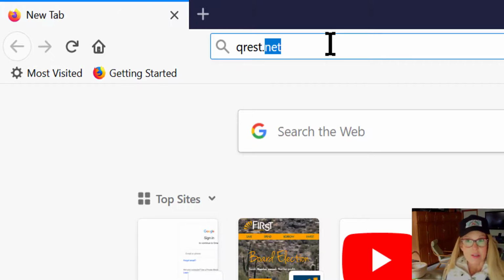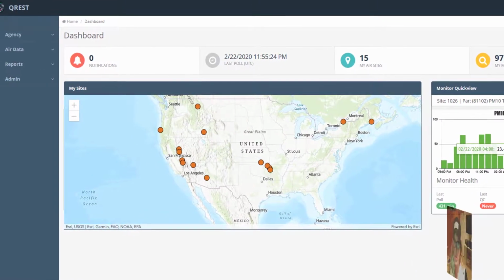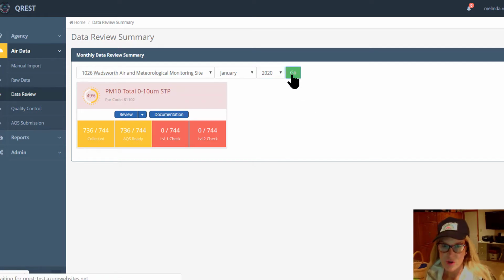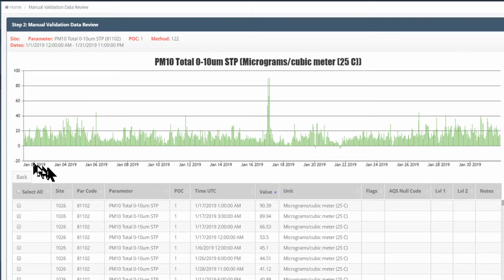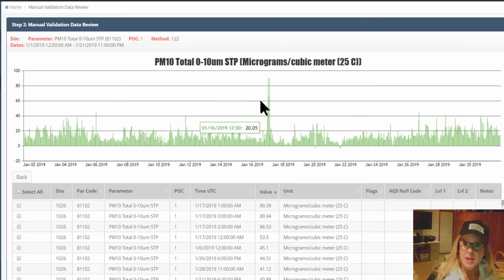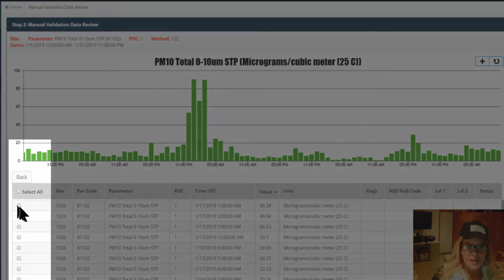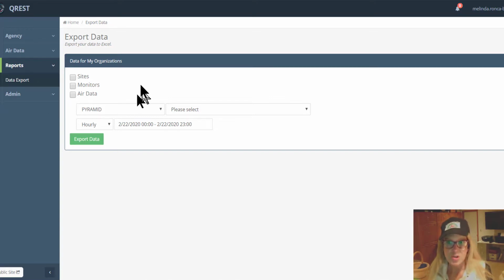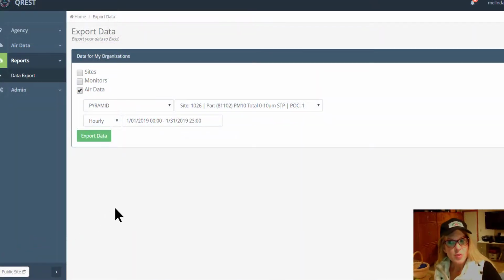QREST Quick Data Review and Export to Excel February 2020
Quality Review and Exchange System for Tribes (QREST) is still in development, and the data review and export features built now are demonstrated.